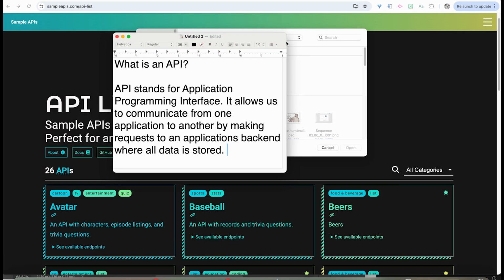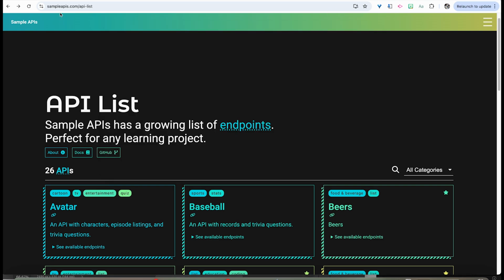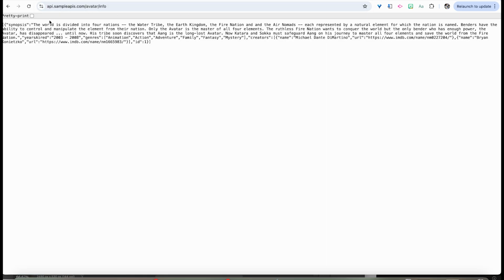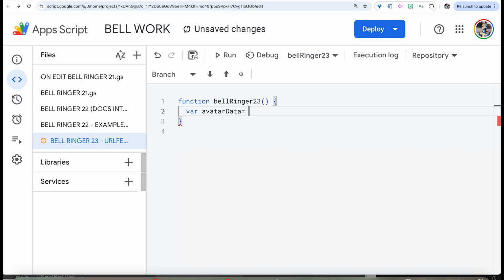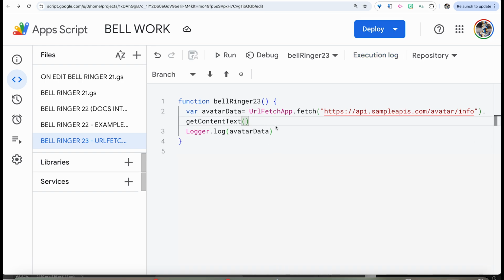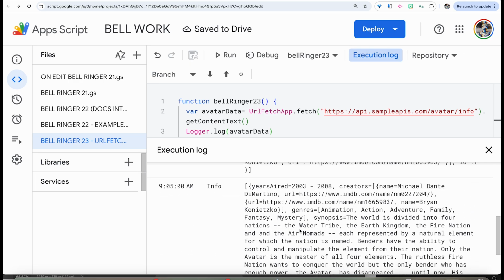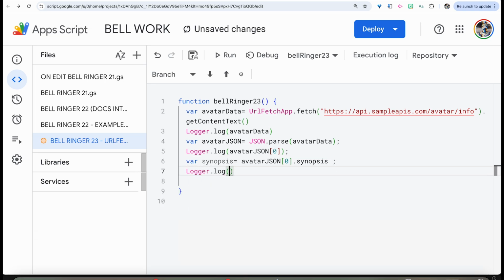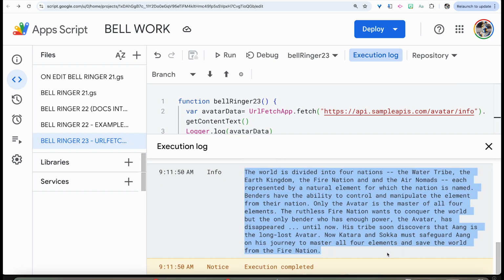GOOGLE APP SCRIPTS - MAKING API REQUESTS USING URLFETCHAPP